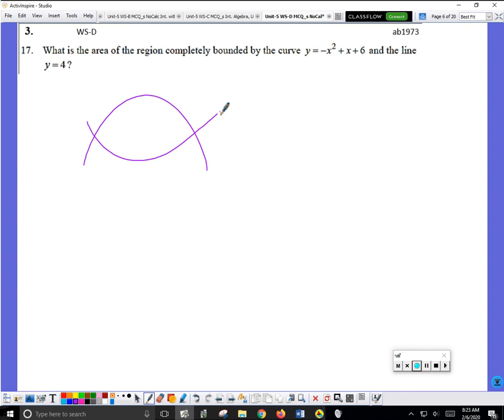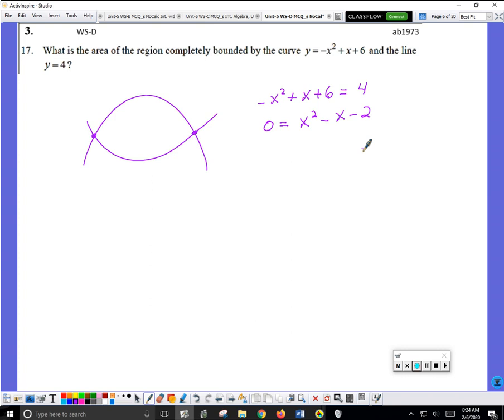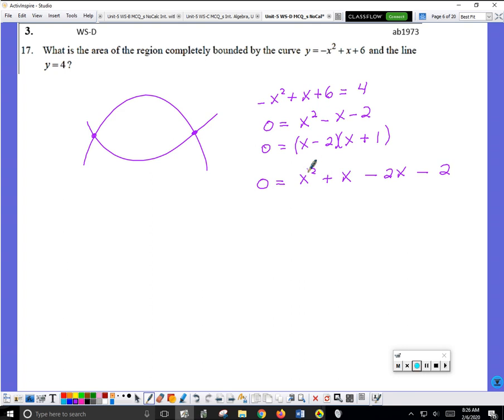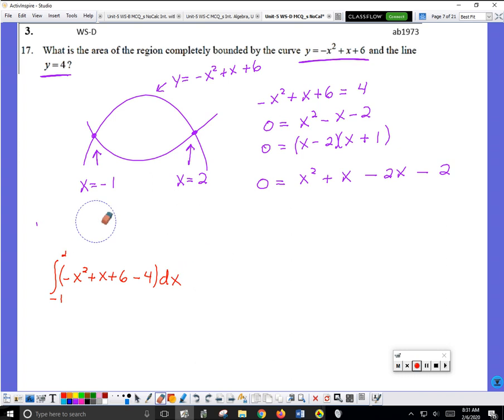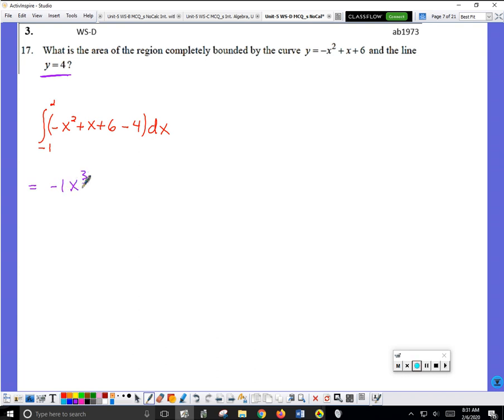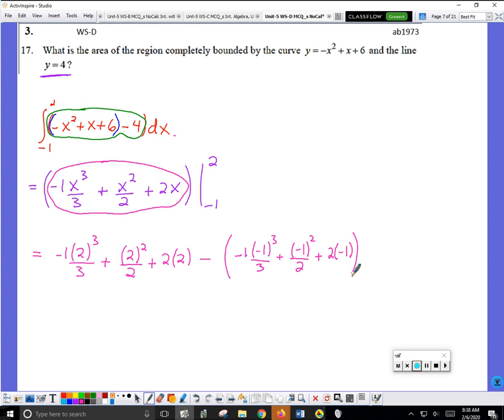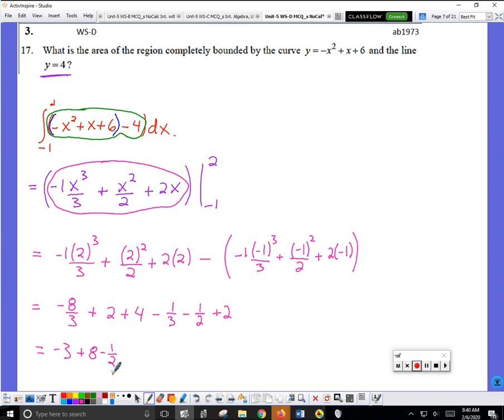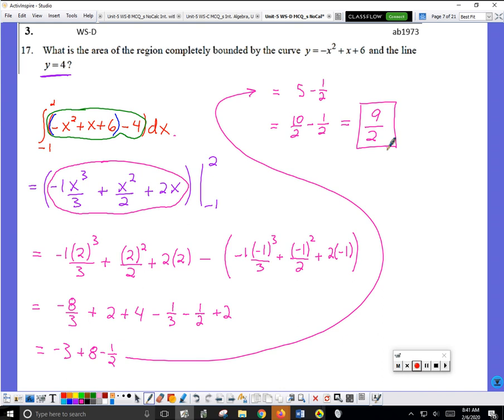Unit 5 WS D MCQ s NoCalc Area, Find k 28 Jan 2019 #3